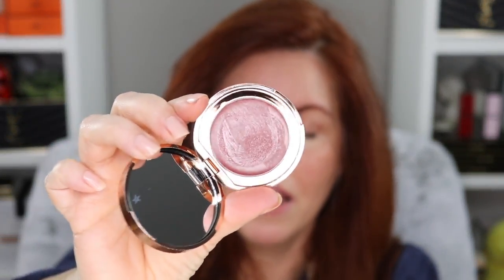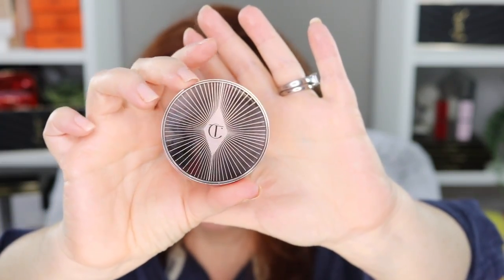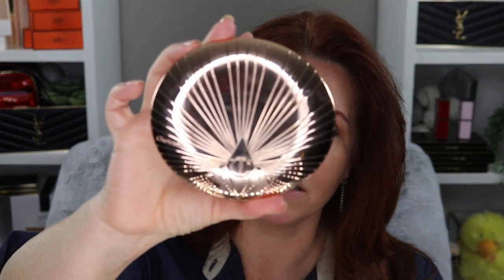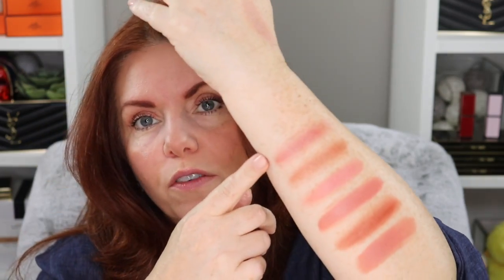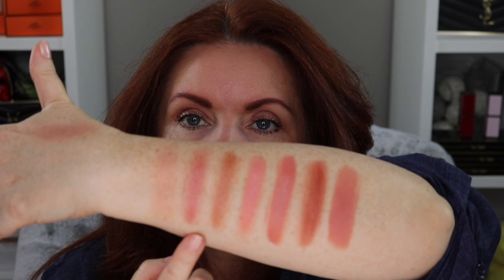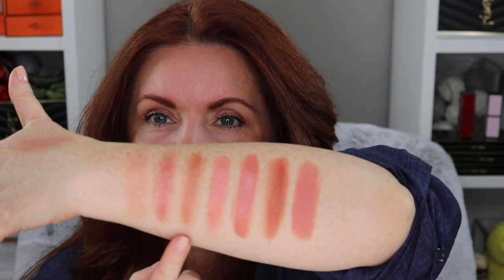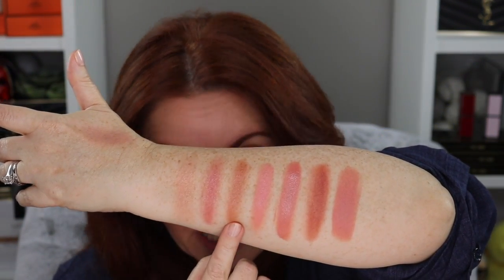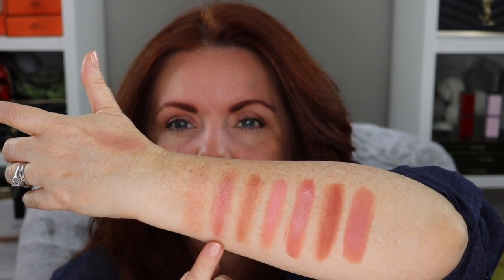Charlotte Tilbury Lip and Cheek Glow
I had to pick up the new Charlotte Tilbury Lip and Cheek Glow. It's part of the Pillow Talk line and I bought the shade Color of Dreams. Is it worth it? How intense is the color? What does it look like in comparison to other cream blushes in my collection? Watch to find out!

I post EVERY MONDAY and WEDNESDAY and will post on FRIDAYs when I can.

What I'm Wearing:
Charlotte Tilbury Wonderglow foundation in 3 Fair
CT bronzer in Fair
CT Legendary mascara
CT Luxury eyeshadow quad
CT airbrush Flawless Finish powder in 1 Fair
CT Magic Away concealer in 2
CT Lip and Cheek Glow in Color of Dreams